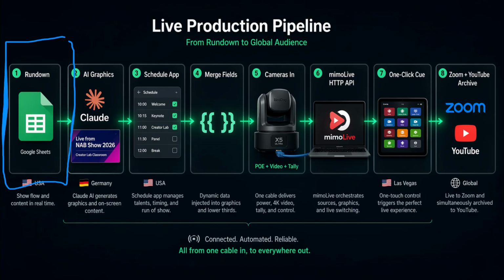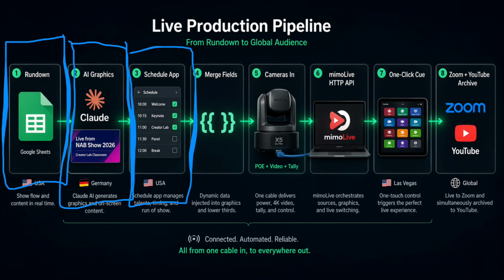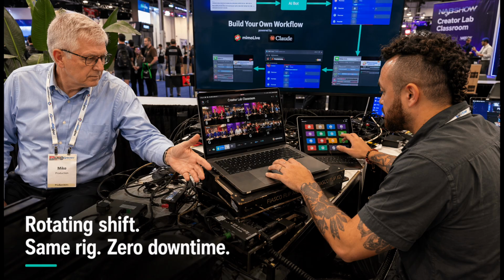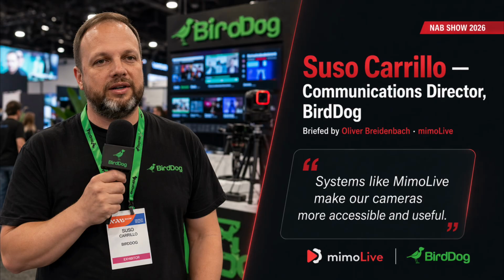Inside MimoLive's Distributed Live Production at the NAB 2026 Creator Lab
A Google Sheet became a live broadcast. One laptop ran the entire NAB Show floor production — and the operators were in three different countries.

At NAB Show 2026 I spent time at the mimoLive booth watching something that didn't look like a demo — because it wasn't. It was a live production running the Creator Lab Classroom sessions, built around one laptop, BirdDog PTZ cameras on a single Cat-6 cable each, a Google Sheet driving the graphics, and a distributed team coordinating over Zoom from Germany, Norway, and Las Vegas. This is my walkthrough of what I saw, with some images enhanced using OpenAI's new gpt-image-2 model.

Chapters

0:00 — NAB Show 2026 and the mimoLive booth
0:32 — The hidden complexity: speakers, placards, last-minute changes
1:05 — The distributed team: Oliver (Germany), Ronny (Norway), Michael & Gabe (Las Vegas)
1:36 — BirdDog NDI PTZ cameras: one cable for power, video, tally, and control
2:12 — Inside the box: ethernet-only, a Netgear switch, and a laptop
2:35 — The real story: a Google Sheet as the single source of truth
2:49 — AI-generated layout: web page built from the sheet in Germany
3:23 — The scheduling app: one button populates an entire session
3:55 — iPad control, live Zoom coordination, same-day YouTube delivery
4:29 — One person, one rig, a full broadcast — and why BirdDog took notice